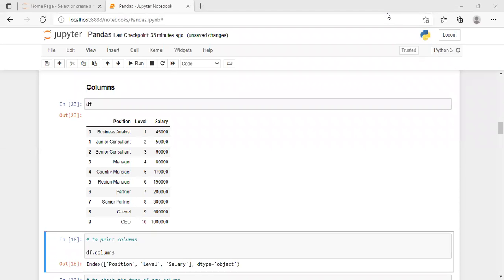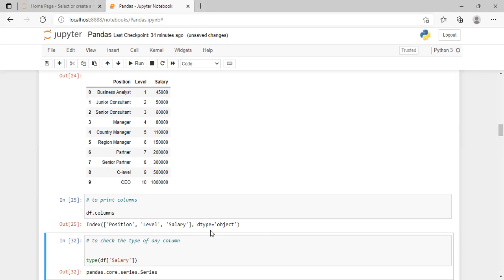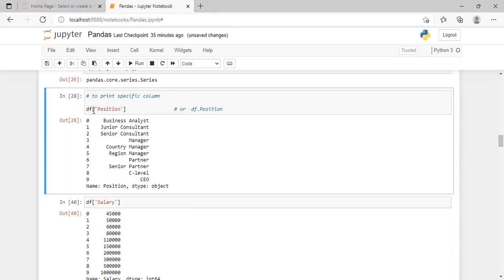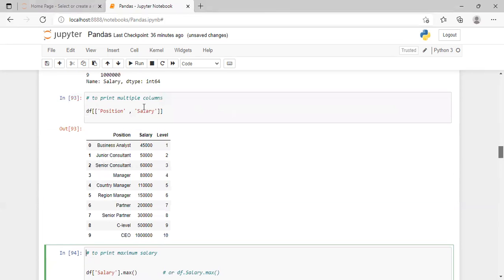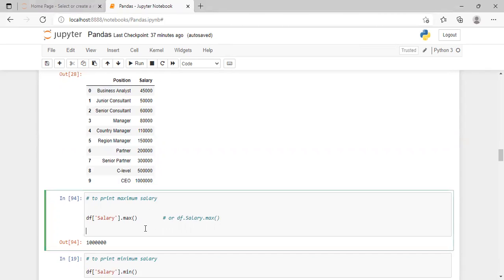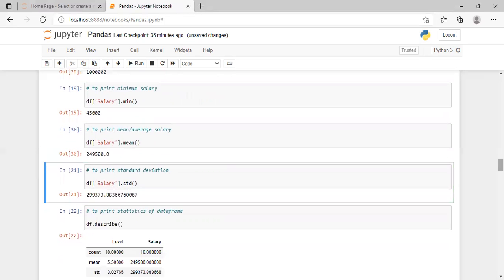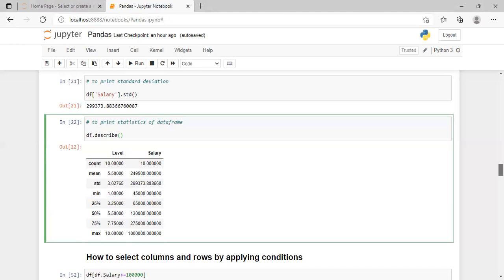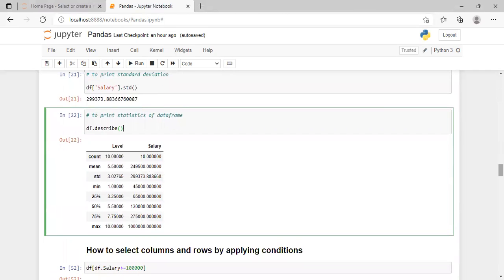Python-Pandas || Hands-on || Columns basics in Pandas|| Lecture -2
Hello Learners
This is the second video of our Python - Pandas Series.
Here in this video we will learn about basic operations on columns in Pandas.Also we will learn about min(),max(),describe(),etc in pandas.